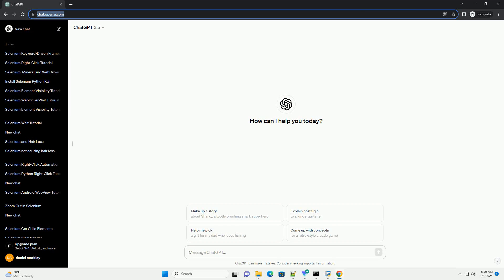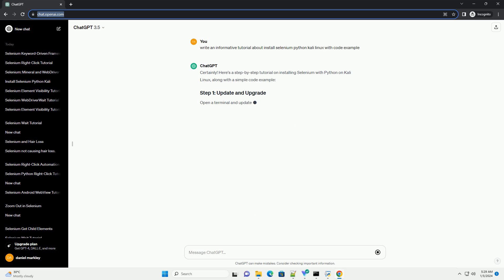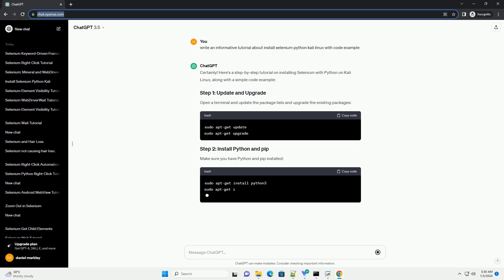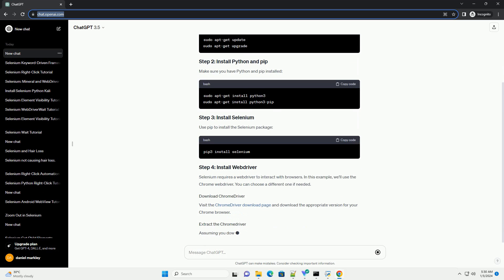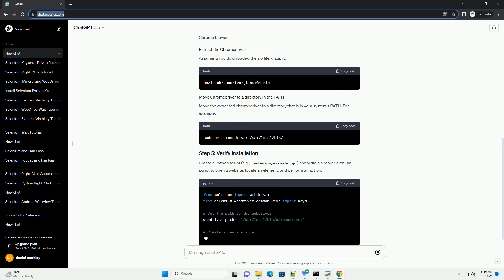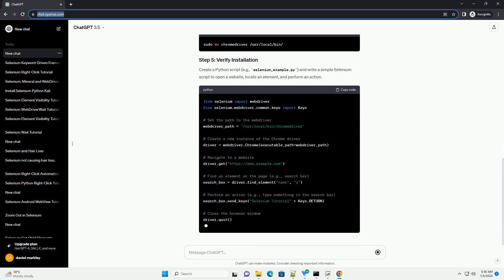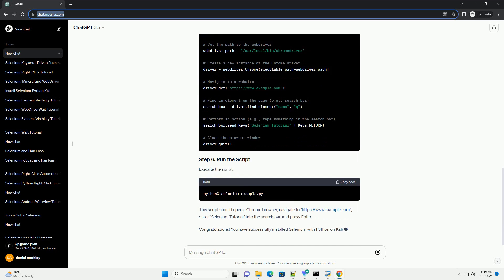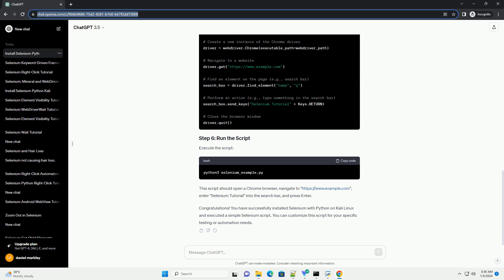install selenium python kali linux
Certainly! Here's a step-by-step tutorial on installing Selenium with Python on Kali Linux, along with a simple code example:
Open a terminal and update the package lists and upgrade the existing packages:
Make sure you have Python and pip installed:
Use pip to install the Selenium package:
Selenium requires a webdriver to interact with browsers. In this example, we'll use the Chrome webdriver. You can choose a different one if needed.
Visit the ChromeDriver download page and download the appropriate version for your Chrome browser.
Assuming you downloaded the zip file, unzip it:
Move the extracted chromedriver to a directory that is in your system's PATH. For example:
Create a Python script (e.g., selenium_example.py) and write a simple Selenium script to open a website, locate an element, and perform an action.
Execute the script:
This script should open a Chrome browser, navigate to " enter "Selenium Tutorial" into the search bar, and press Enter.
Congratulations! You have successfully installed Selenium with Python on Kali Linux and executed a simple Selenium script. You can customize this script for your specific testing or automation needs.
ChatGPT